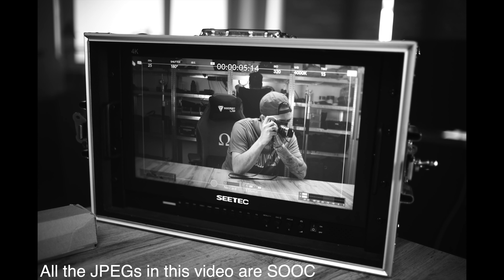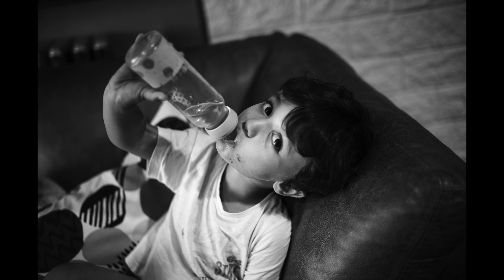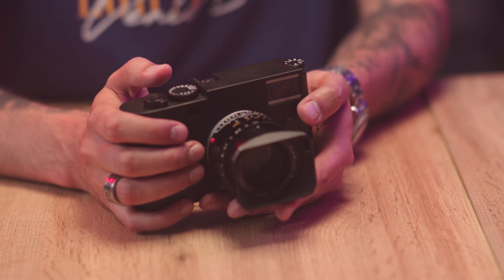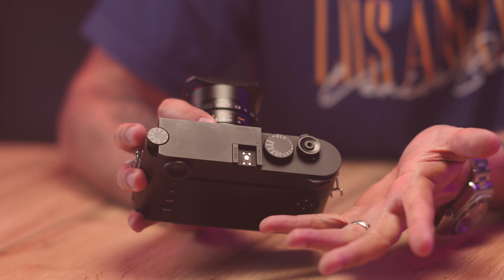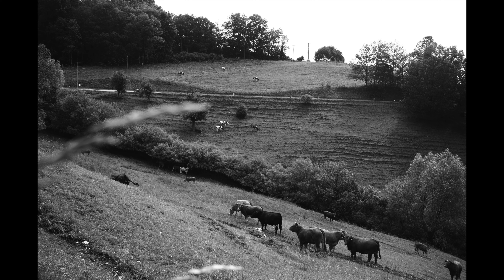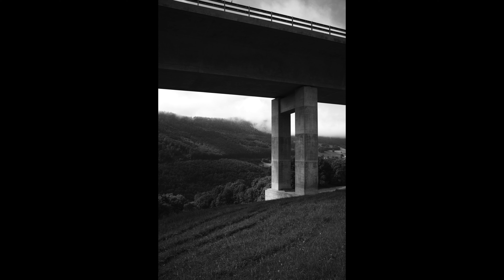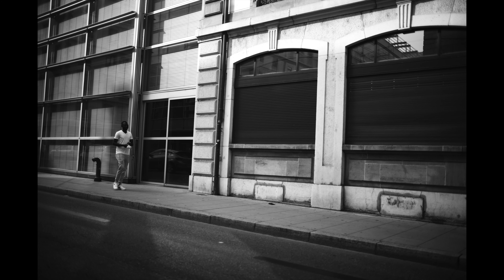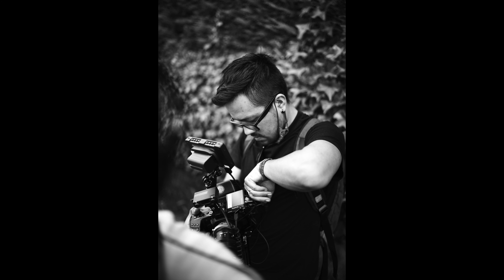Leica M10 Monochrom - did you know??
Did you ever try this camera? The coolest Leica M of the bunch. Why? Check out this video!